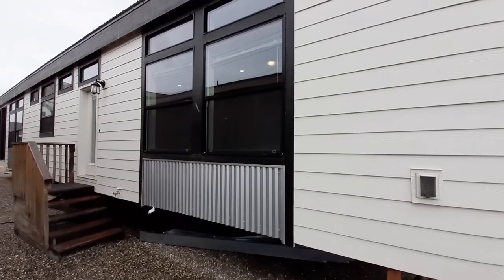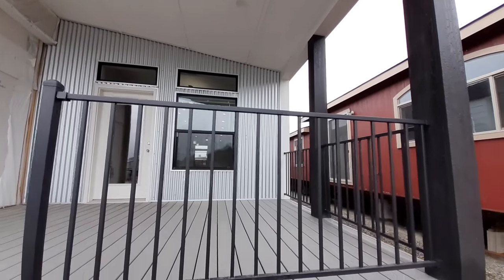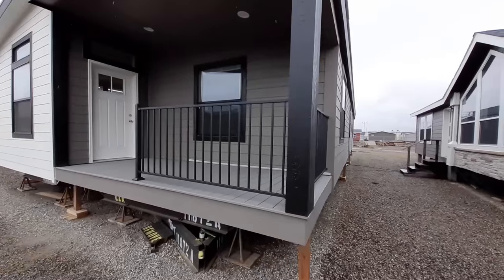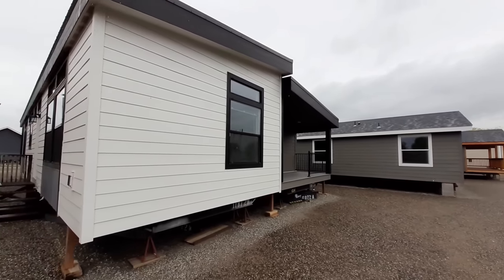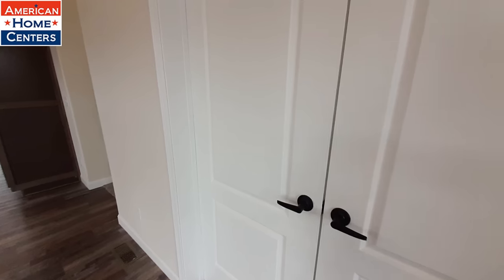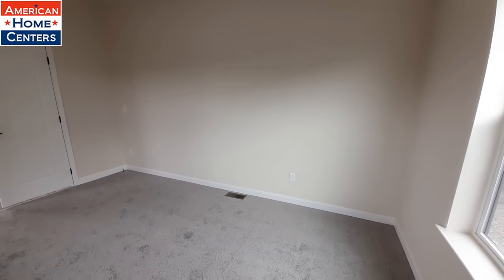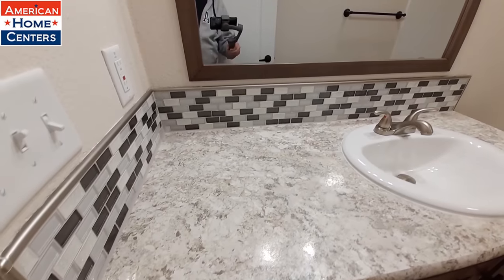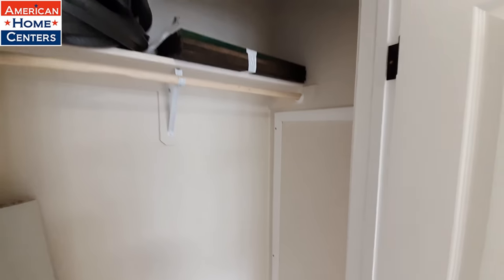WOW, Modern Styling mixed with Farmhouse to create a Stunner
Welcome back. We are in Billings, Montana, looking at the Meadow Ranch 4001. This is a modern styled home with hints of farmhouse styling thru out. Meadow Ranch 4001 – Beautifully crafted and skillfully engineered home features spacious living room with large adjoining “flex room” office, modern kitchen with center island, bright family size dining room with easy access to fully integrated covered porch ideal for indoor/outdoor dining and relaxation, master bedroom with ensuite bath, king size guest bedroom and well located second/guest bath, large utility laundry room, affordable customization options include third bedroom and second covered porch.